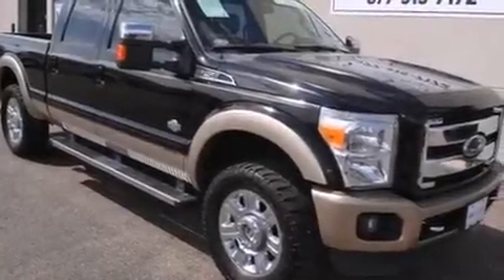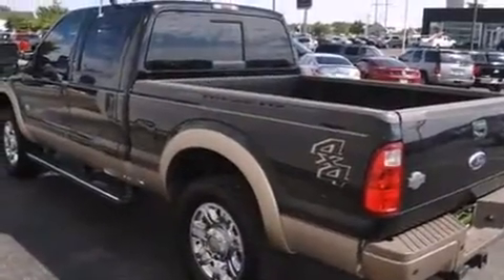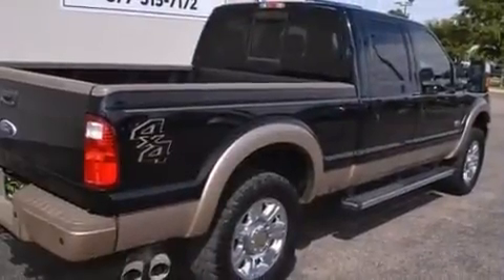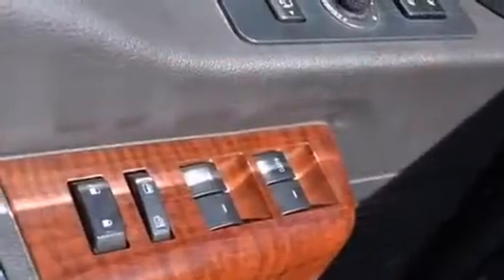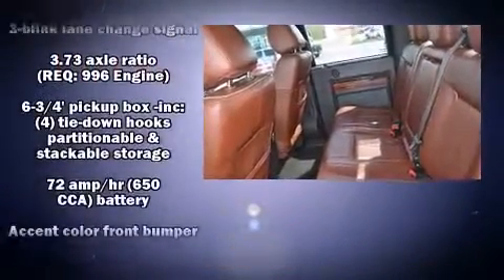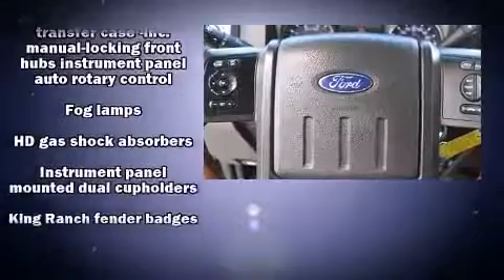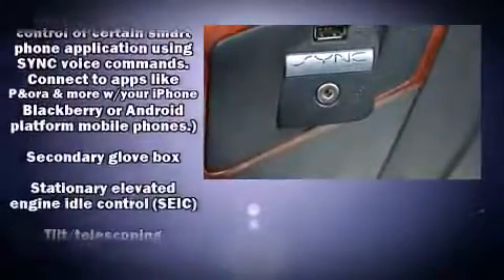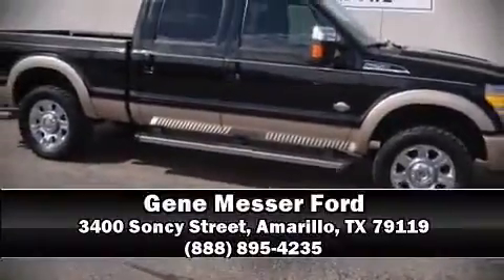2012 Ford F-250 King Ranch in Amarillo, TX 79119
Climb inside the 2012 Ford F-250. With fewer than 50,000 miles on the odometer, this truck is a leading example of refined versatility in the fullsize pickup segment! It features an automatic transmission, 4-wheel drive, and a powerful 8 cylinder engine. All of the premium features expected of a Ford are offered, including: front and rear reading lights, a rear step bumper, air conditioning, tilt steering wheel, an overhead console, a trailer hitch, and a split folding rear seat. Ford ensures the safety and security of its passengers with equipment such as: head curtain airbags, front SIDE impact airbags, traction control, brake assist, ignition disabling, and 4 wheel disc brakes with ABS. With electronic stability control supplementing mechanical systems, you'll maintain precise command of the roadway. It also arrives with a Carfax history report, providing you peace of mind with detailed information. We have the vehicle you've been searching for at a price you can afford. Stop by our dealership or give us a call for more information.